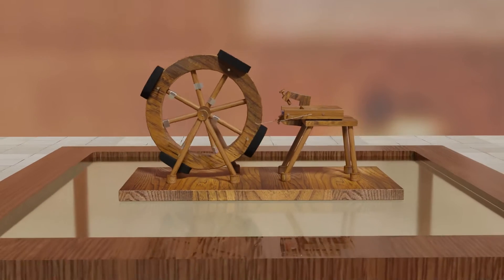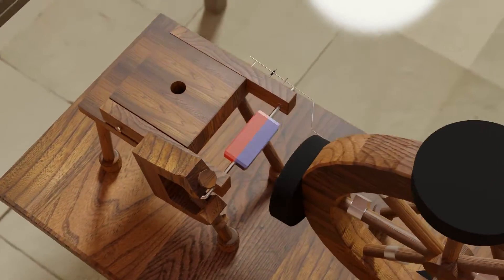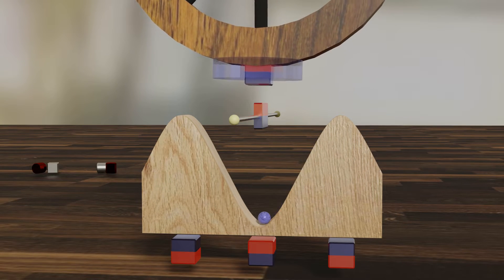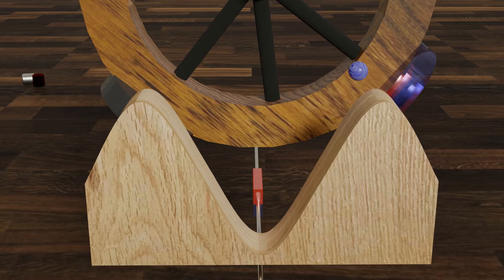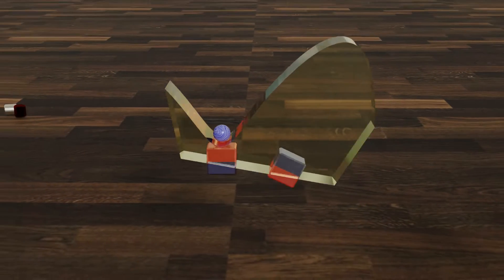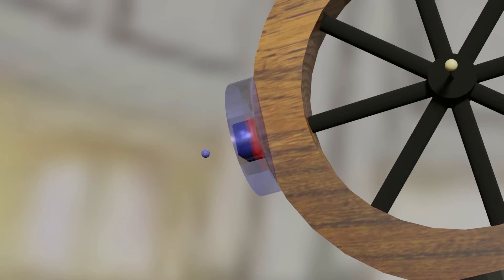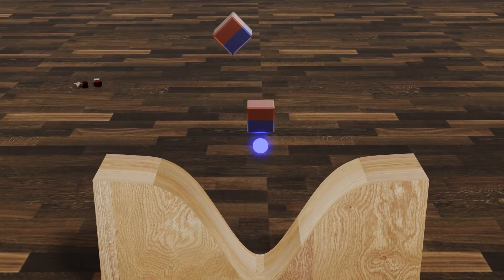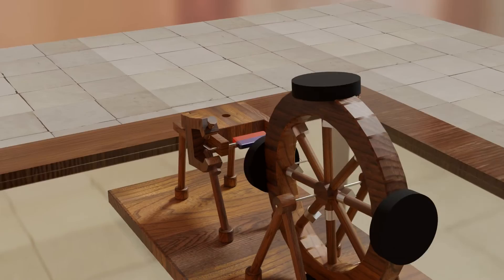Magnetic perpetual motion motor, which is continuously powered by a tilting magnet mechanism.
Self-running magnet motors are able to run forever by tilting a magnet so that this tilting magnet first attracts the rotating wheel magnet and then the tilting magnet takes itself out of play by just tilting away.
Might this really work?

Inspired by the following videos